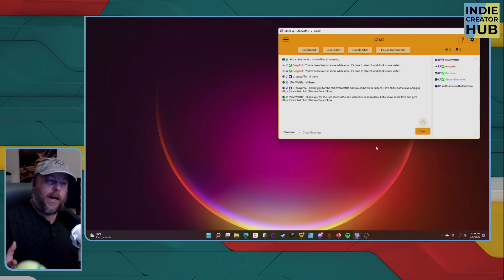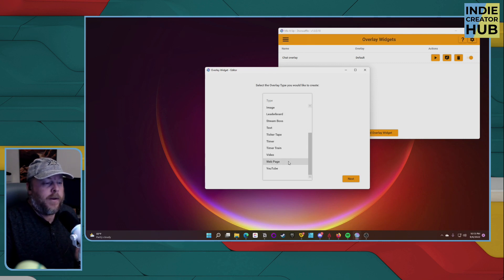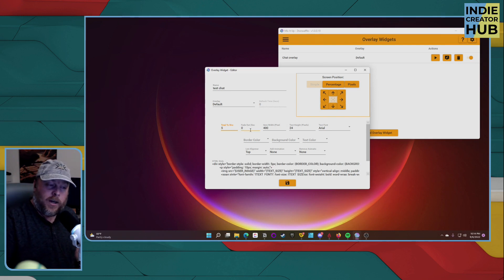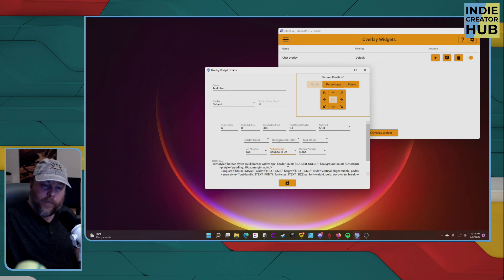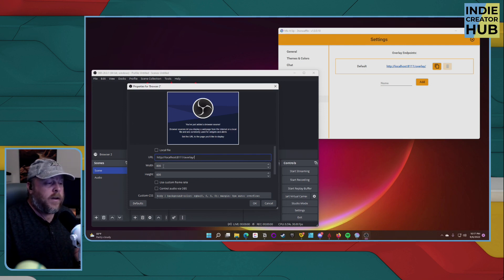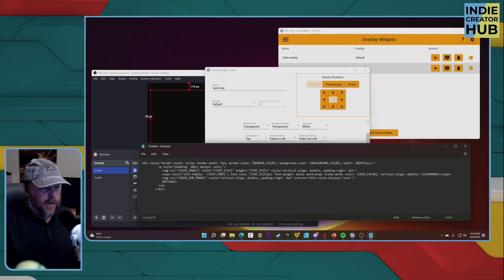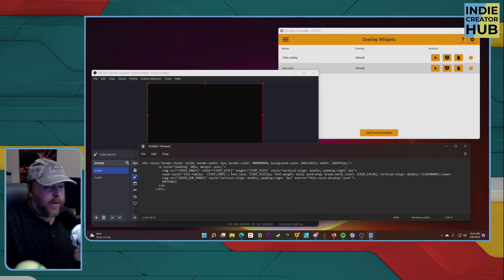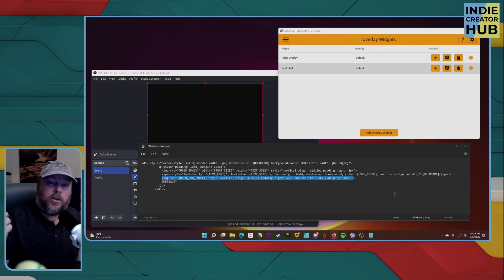Onscreen Chat Overlay with MixItUp Bot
Setting up your onscreen chat overlay using MixItUp bot the easy way.

Focusing on ways to make your streaming or content creation life better through tutorials and our welcoming communities.

Working with Guilded, Discord, Trovo and YouTube.

Ecamm Live - The professional content creation software for live streaming and recording.